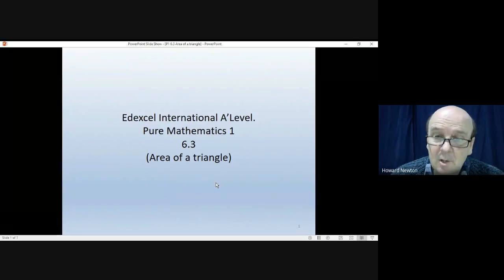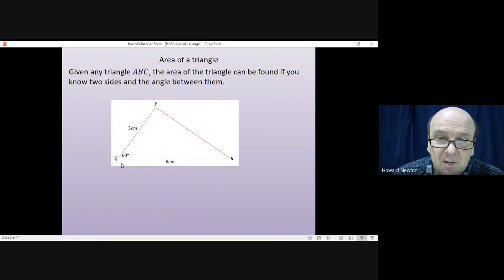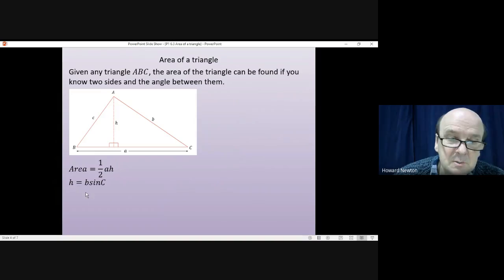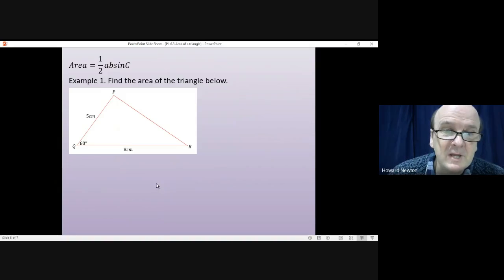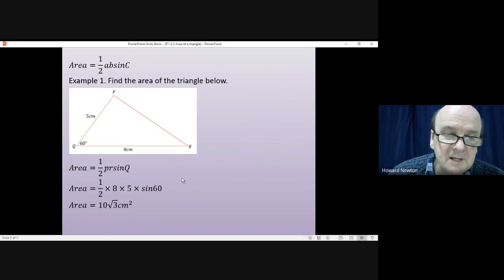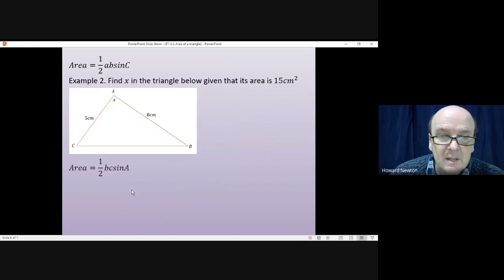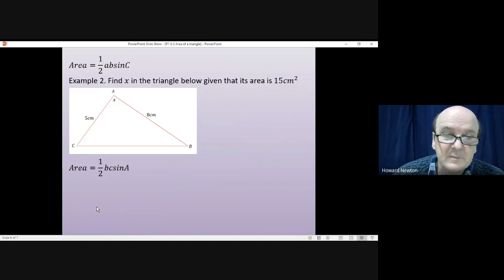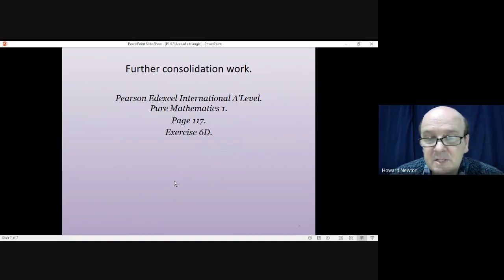6.3. The trigonometric formula for the area of a triangle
Edexcel International A'level Mathematics. Pure mathematics 1. 6.3. The trigonometric formula for the area of a triangle